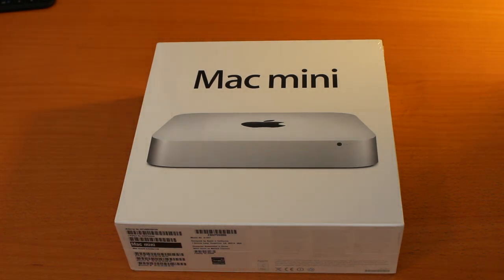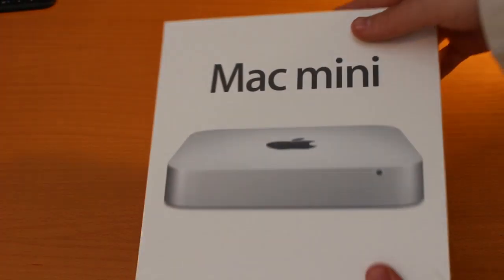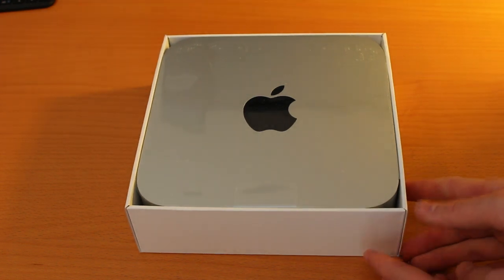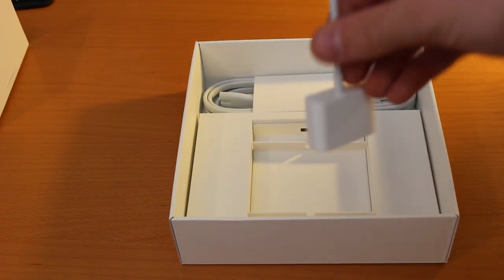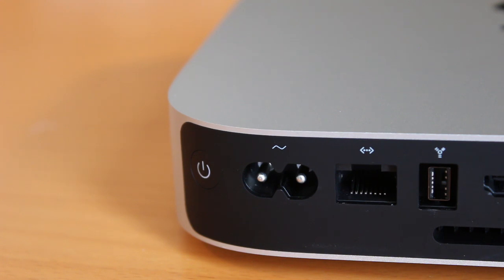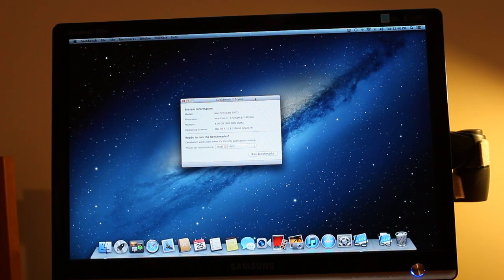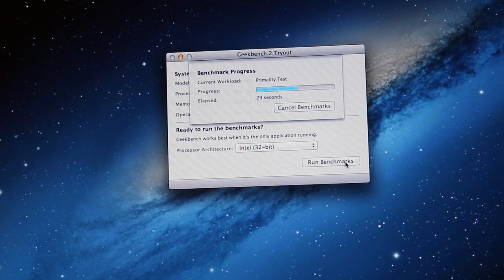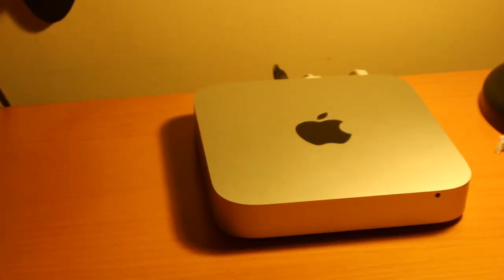Mac Mini 2012 i7 - 2.6 GHz (Unboxing and Benchmarks)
Unboxing of the 2012 Mac Mini. Also look at the benchmark results. Specs are: Intel Quad-core i7 Ivy Bridge Processor at 2.6 GHz, 4 GB of ram and Intel HD 4000 Graphics.